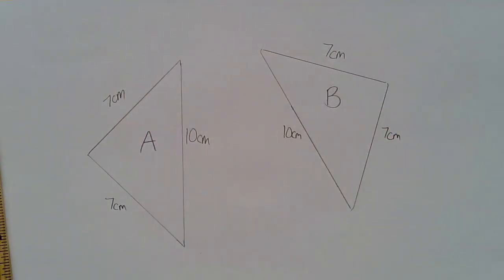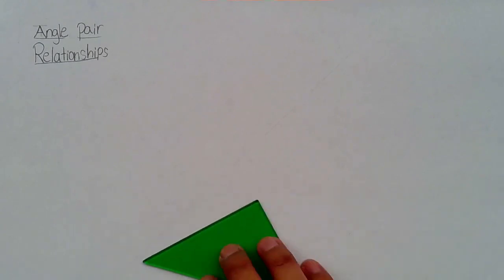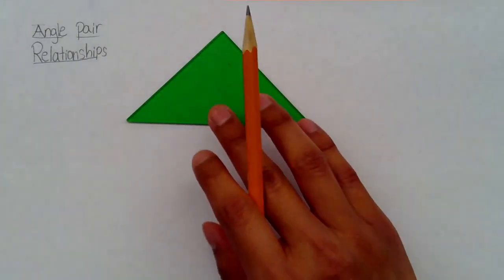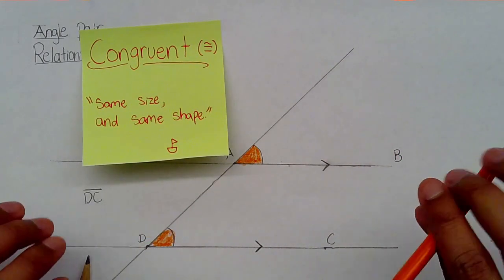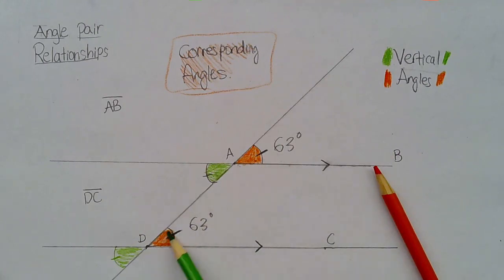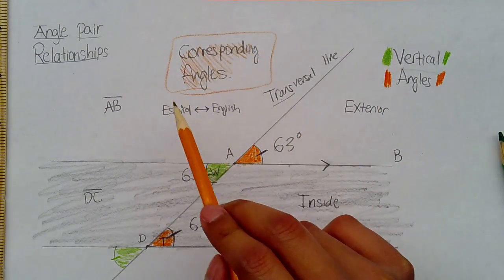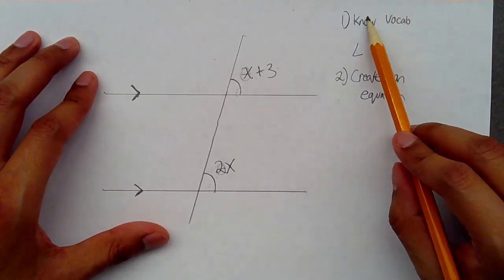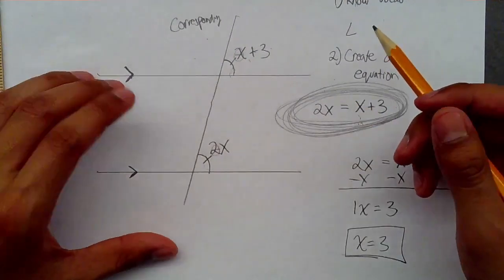IM2 Congruency and Angle Pair Introduction